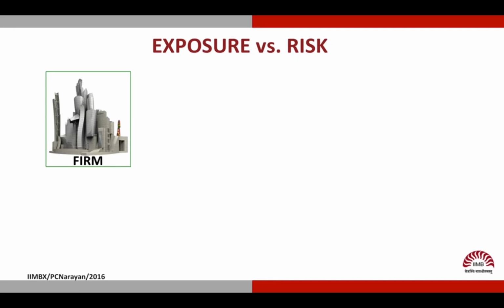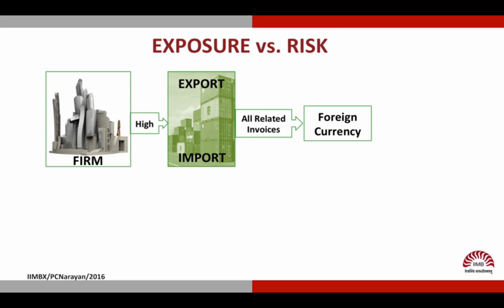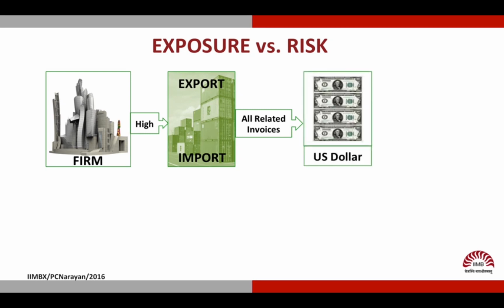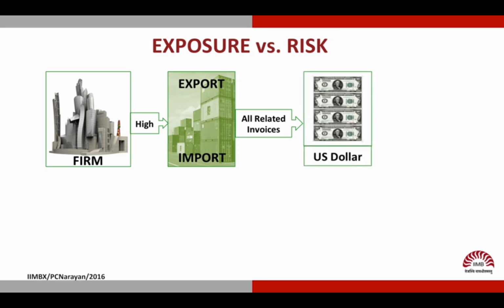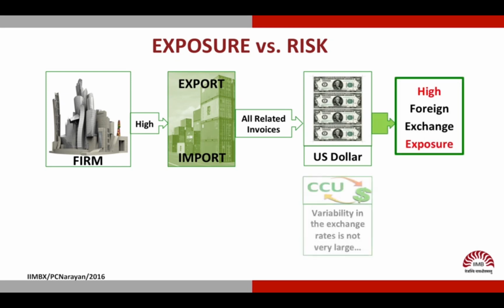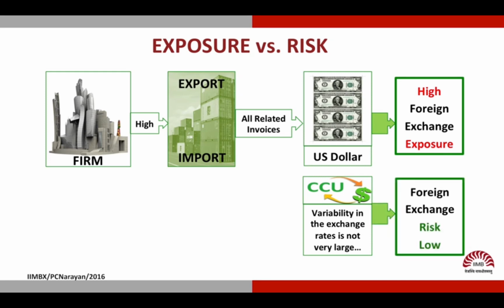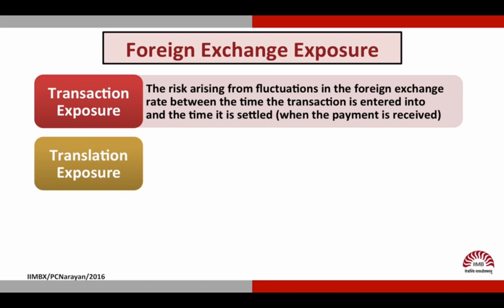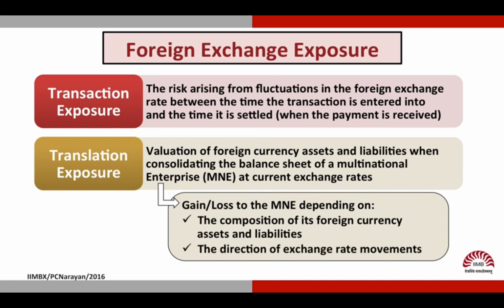8 April 2023